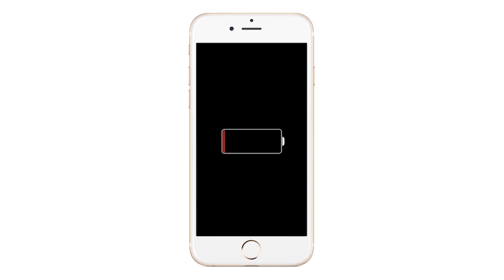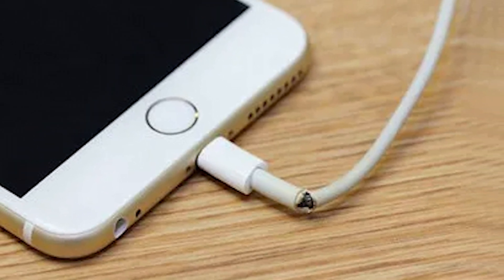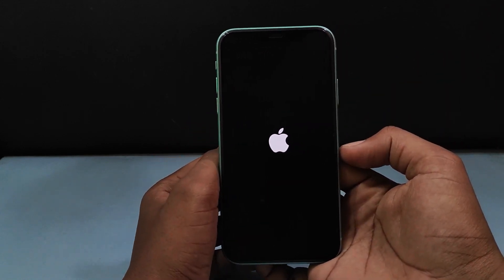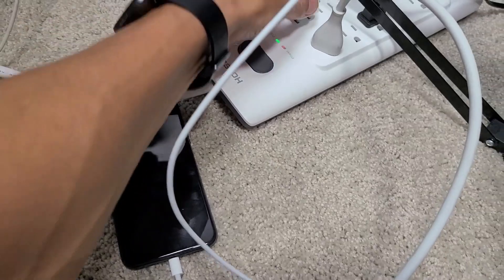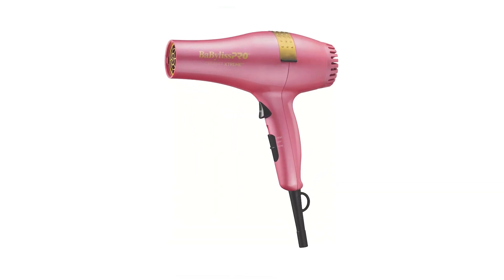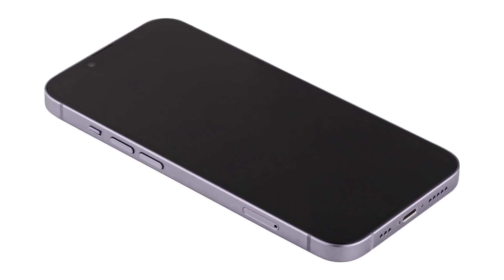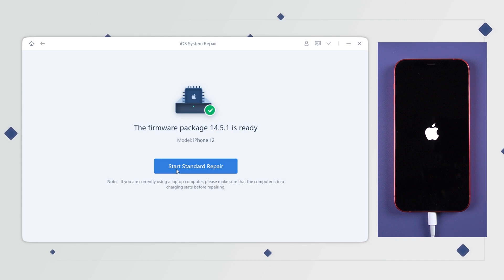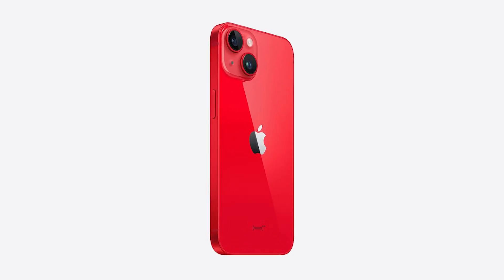iPhone Stuck on Red Battery Logo Screen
Are you frustrated because your iPhone is stuck on the red battery logo screen, no matter how long you charge it? You’re not alone, and I’m here to help you fix this common issue! In this video, I walk you through several effective steps to revive your iPhone and get it back to normal functioning. First, we check your charging essentials—sometimes a faulty charger or cable is the culprit behind the red battery screen. I show you how to test your accessories and determine if you need a replacement. If that doesn’t work, we move on to performing a forced restart to resolve minor glitches. Still stuck? No worries! We explore alternative power sources and even discuss an unconventional method using heat to reset the battery. Finally, if the problem persists, I introduce Tenorshare ReiBoot, a powerful tool to repair iOS system issues without losing your data. By following these steps, you can troubleshoot and fix your iPhone’s red battery logo screen issue effectively. Have any questions or additional tips for dealing with iPhone problems?